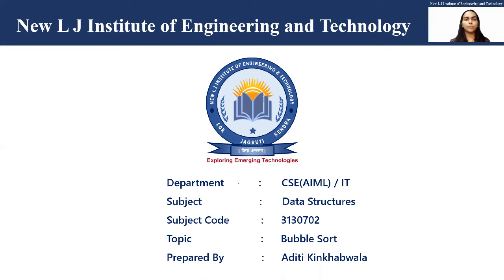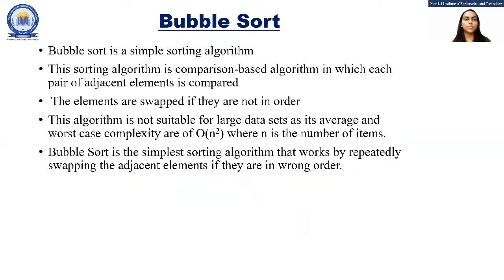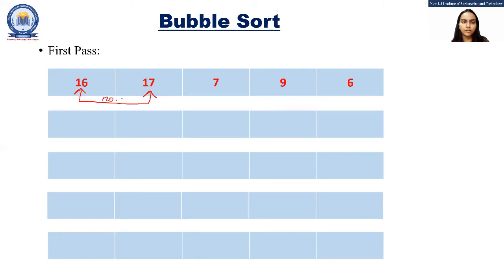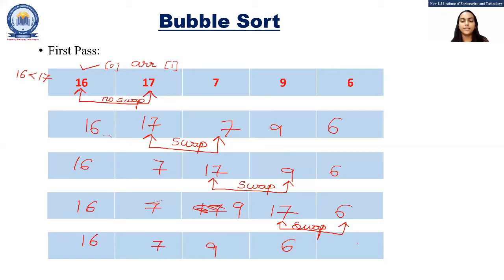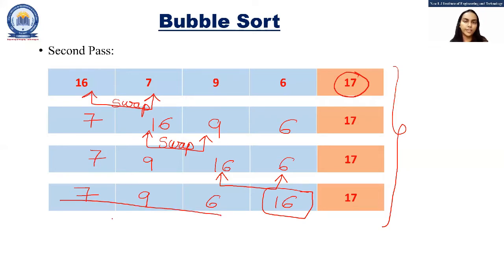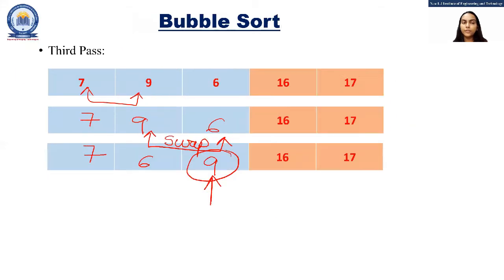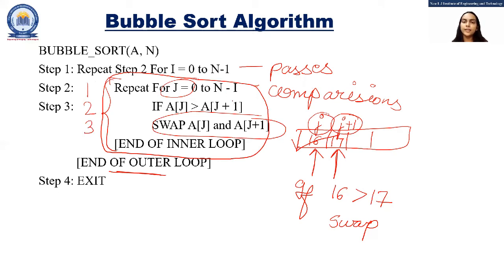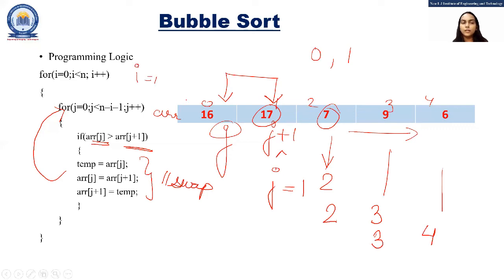Lecture 23_Unit 5_BUBBLE SORT